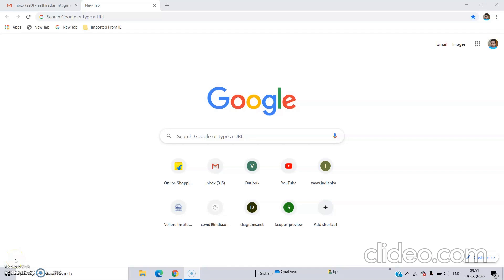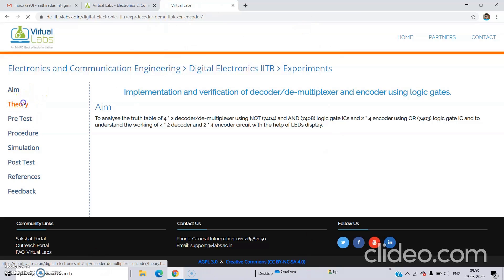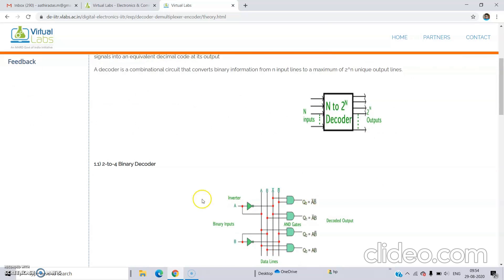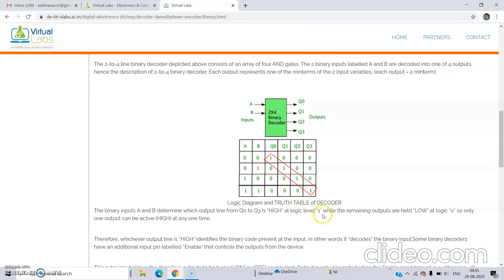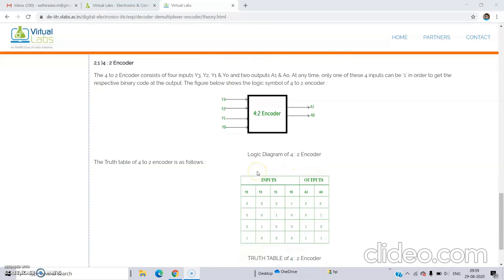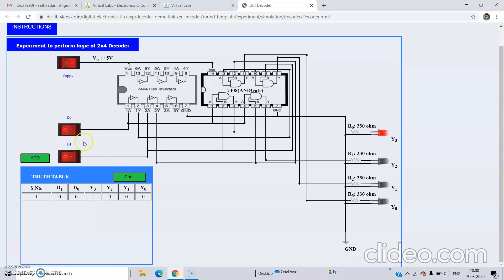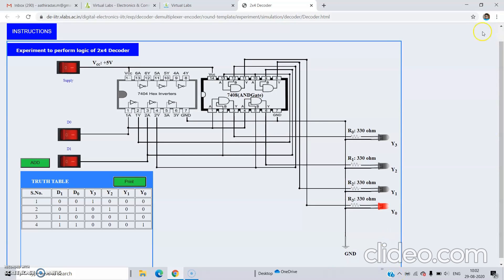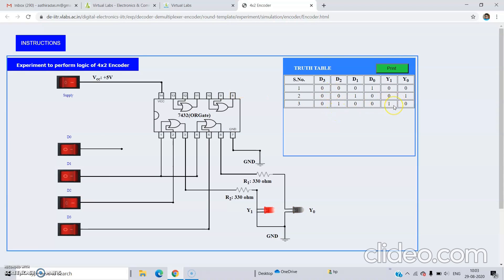ENCODER AND DECODER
ENCODER AND DECODER using virtual lab explained